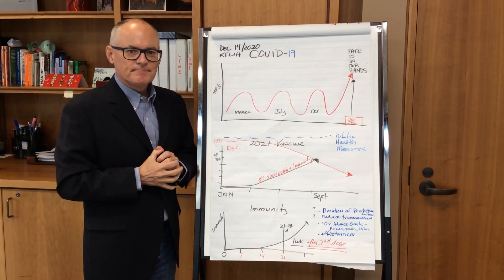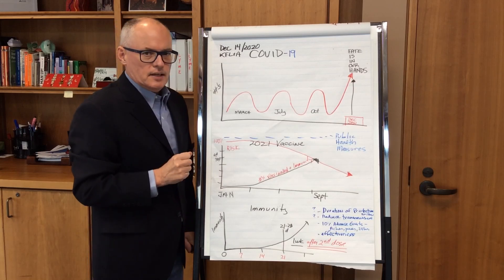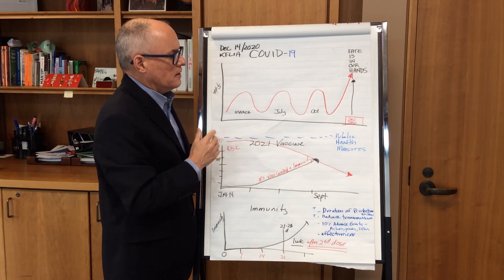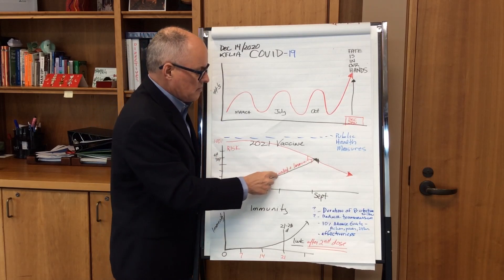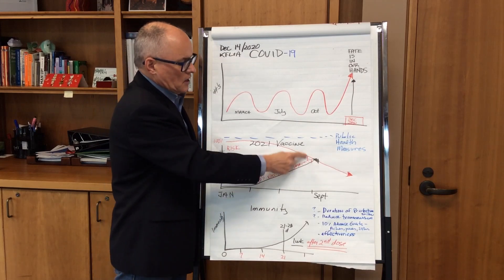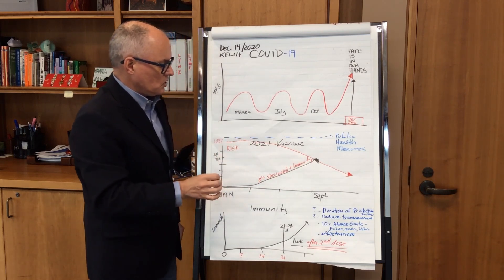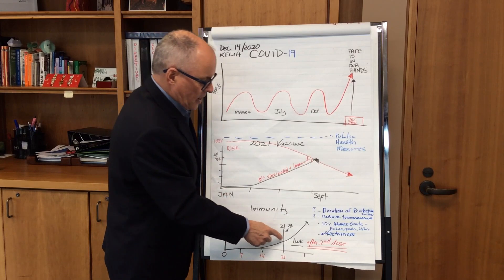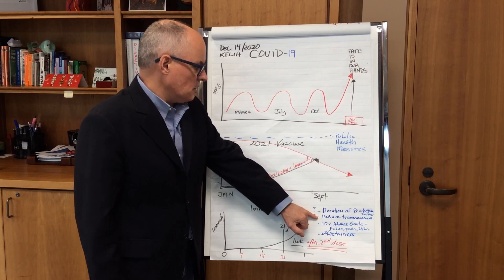Update on the COVID-19 Vaccine - Dec. 14, 2020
Transcript:
Can you give us an update on the status of the vaccine?
Sure. I’ll just give a status of what’s currently going on in KFLA and our thinking in regarding the vaccine. As a community in KFL&A, we’ve been able to control the initial surge in March of 2020, as well as in July we had a slight rise, and the beginning of the school year in October, and now heading into December we’re going to a very high-risk time in our community. And it’s really up to us as a community to try and limit the spread and not have ongoing outbreaks. We’ve gotten to a point where, I think, we have some control over the virus. But it really takes everyone to limit the number of contacts that you have, stay within your household, protect those that are vulnerable, wear your mask, good hand hygiene when you can’t socially or physically distance. And we want to go into the holidays with a lower rate of illness, because we know coming out of it that people will have socialized, to some extent, and we may have a rise in January. So, the lower we go into the holidays the better. This trajectory is not the right trajectory, but it’s up to the community. We have a choice to make. Please make the right choices heading into the holiday season.
In terms of vaccine for 2021, we’re going to have a slow roll out. So, this is the percentage of the community that’s vaccinated. The preference will be for areas that are in lock down or red zones. Eventually though, KFLA will get vaccine and we’ll slowly, over time, get more and more people protected with the various vaccines that are available until we get 60 to 70 percent of the community vaccinated. When we hit that point, that gives some beginning of herd immunity and potential reduction in the transmission of the virus. So, all of the public health measures that we’ve already put in play, will need to continue to be put in play for most of 2021. It’s very important that our community realize that masking, hand hygiene, social and physical distancing will have to continue until we’ve reached that proportion of the population that has the highest level of protection. And there are a lot of unknowns still about the vaccine strategy, about how long the protection will be. So, we’ll be learning all throughout 2021 of how well the vaccines work, and how well they protect; and whether they actually reduce the risk of transmission of the virus. So, just be prepared mentally that 2021, I would anticipate the full year that we are going to be adhering to the best practices of public health measures to reduce the spread. If you are offered a vaccine, it is also important to know that the two major vaccines: Ppfizer and Moderna. You get an initial immunization on day zero, and that you’ll build some immunity but the second dose, the second booster—especially for Pfizer, is where you’re going to get the maximum protection. So, you’ll have a good boost in your antibody response and your cell-based immunity. And around a week after that is when we start seeing the antibody production taking off, and a level of production that is important. So, from the day you get vaccinated, you still won’t have significant protection until around 28 days after the vaccine is given to you from your initial dose. And it’s two doses that you need. Questions remain that we don’t know how long the vaccine will protect you. We anticipate that it will reduce transmission, but that is still an unknown from a scientific vantage point. Around one in ten individuals do get a sore arm, or get achiness, or low-grade fever, and so you may need to take Tylenol or Advil to reduce that. And the effectiveness of the vaccine outside of randomized control trials will need to be monitored closely. So, yes there’s hope in having vaccines available to us, but yes there’s significant number of questions that remain. And we’ll need to keep good public health measures up for the majority of the year. So, don’t let your guard down thinking the holidays season that the vaccine’s here and that we’ve got a cure: there’s no cure. We are going to have to monitor the effectiveness over the long term but adhere to good public health measures if we’re going to reduce the impact of this virus on our community, on our businesses, and our hospitals, and health system.